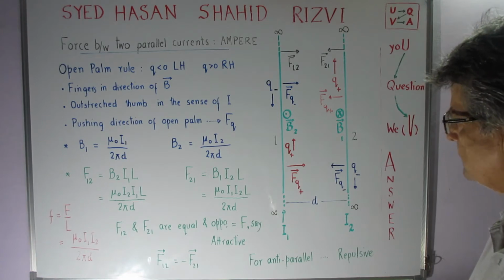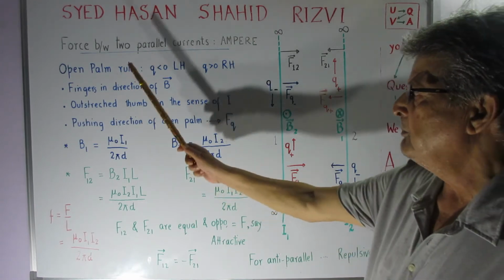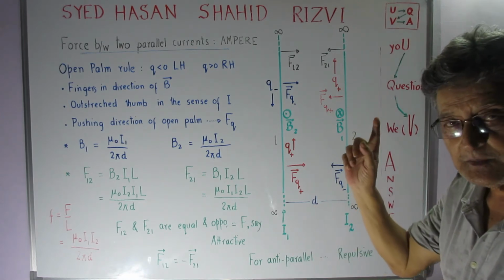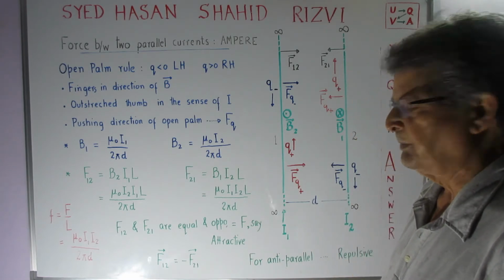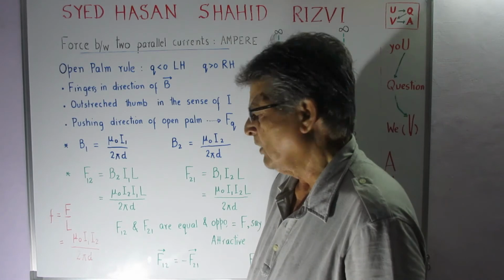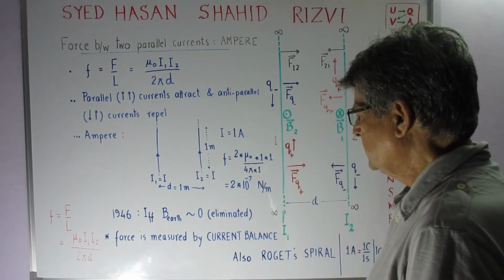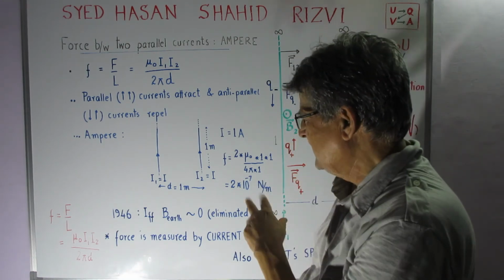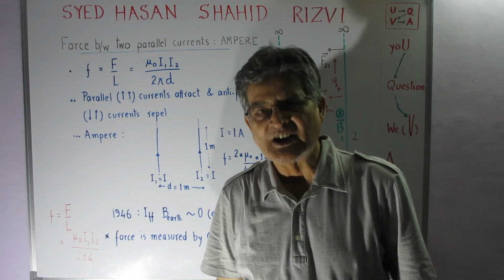Class 144 - Force Between 2 Parallel Currents - AMPERE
One ampere of current through each of two parallel conductors of infinite length, separated by one meter in empty space free of other magnetic fields, causes a force of exactly 2 × 10−7 N/m on each conductor.